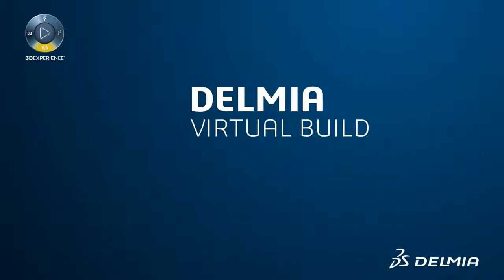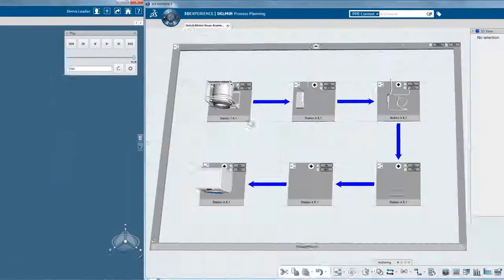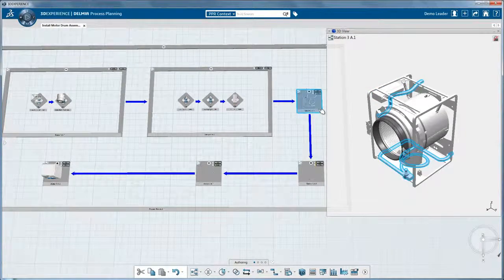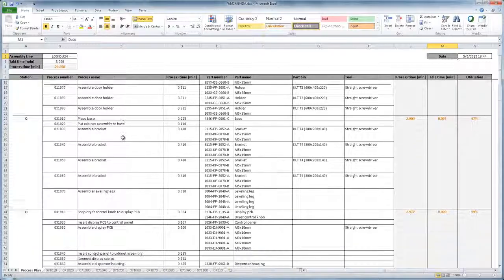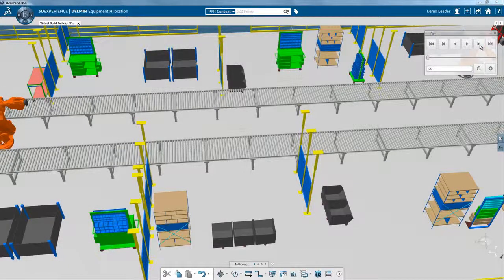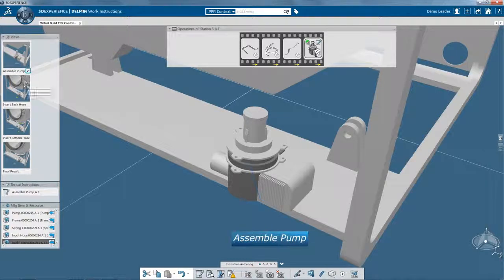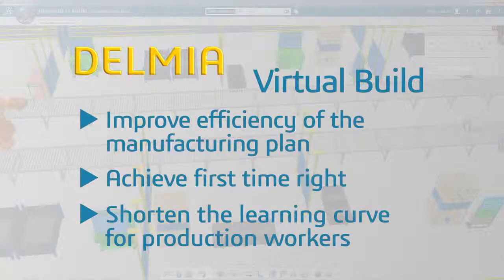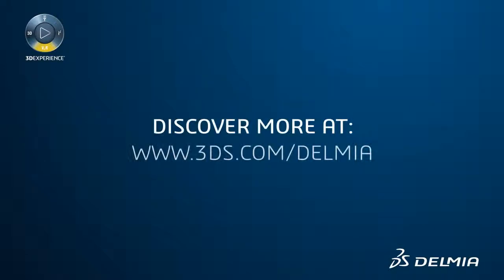DELMIA Virtual Build